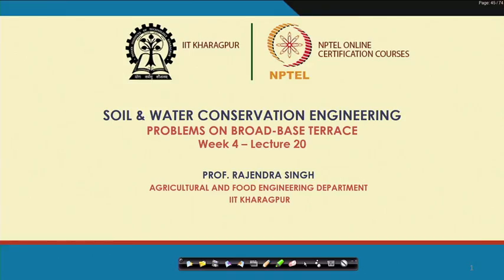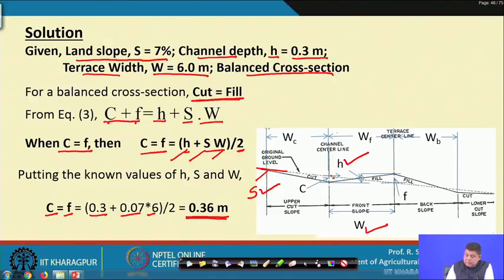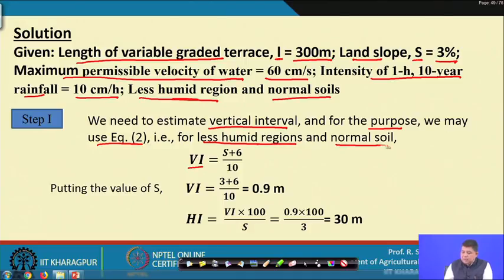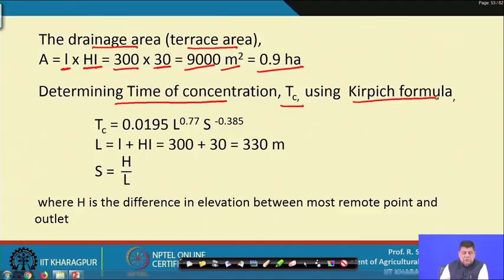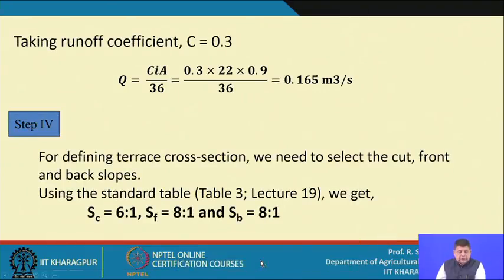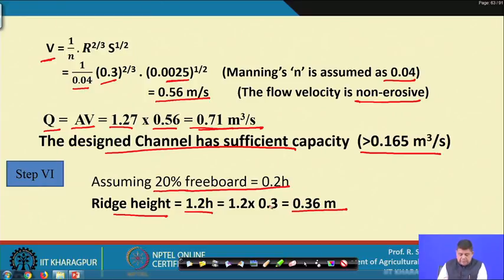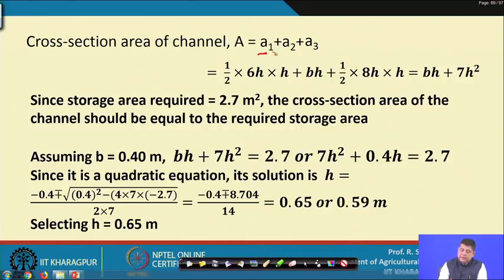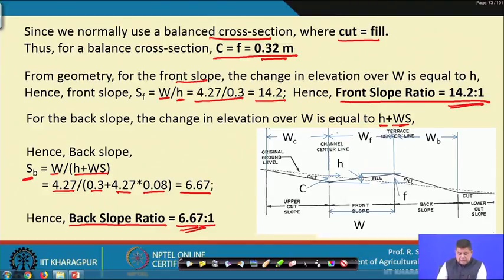Lecture 20: Problems on Broad-base Terraces